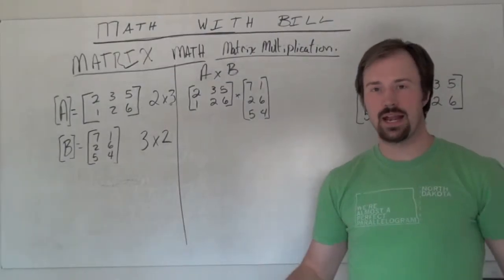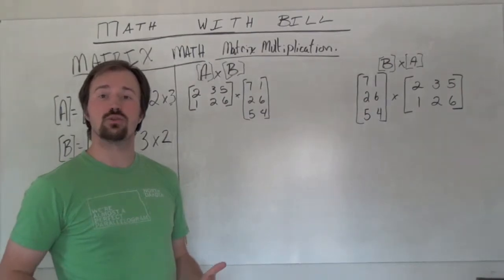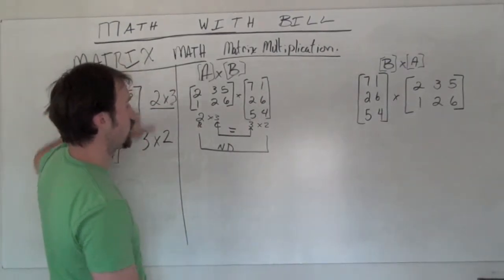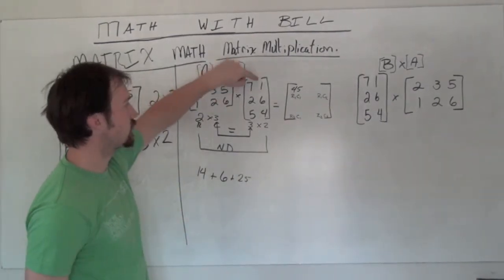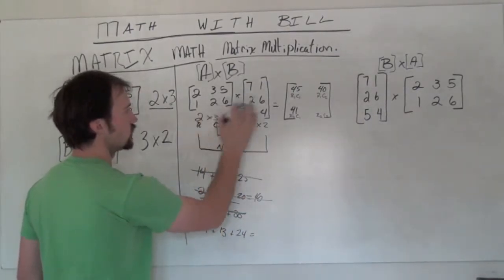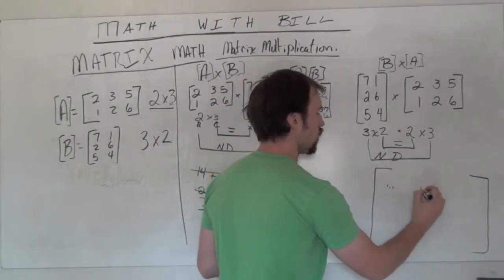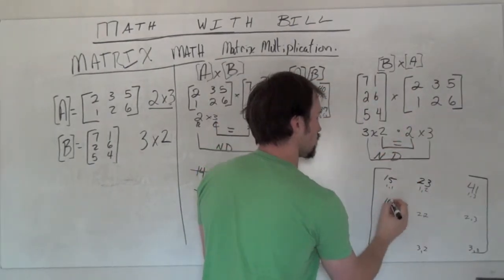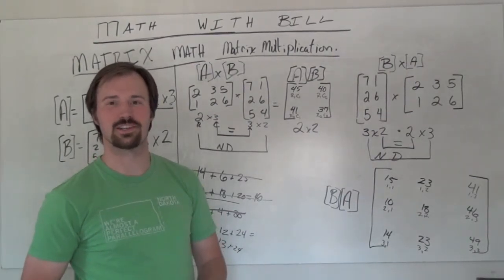Matrix Multiplication ORDER MATTERS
This video helps to explain why order matters when working with Matrices.